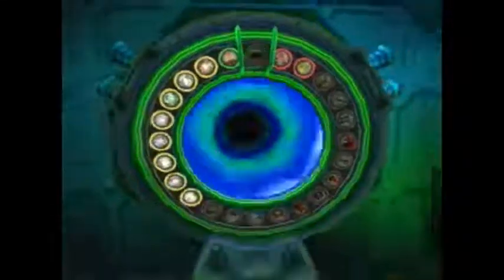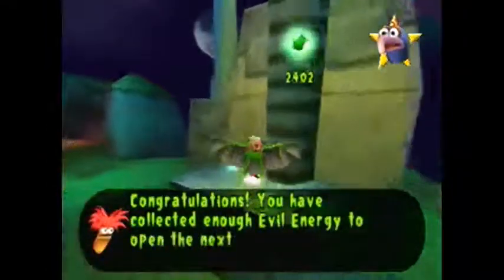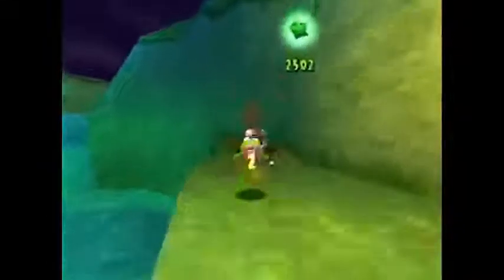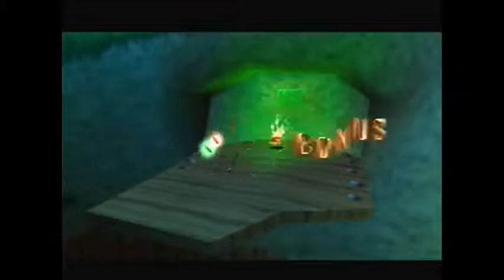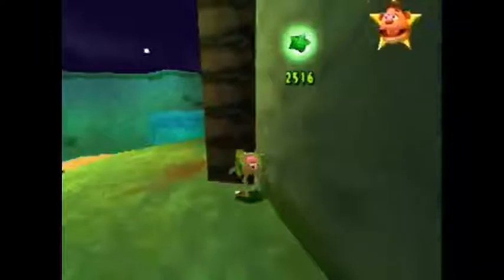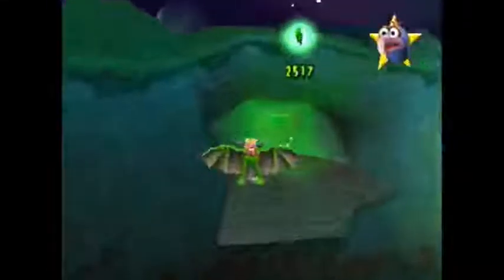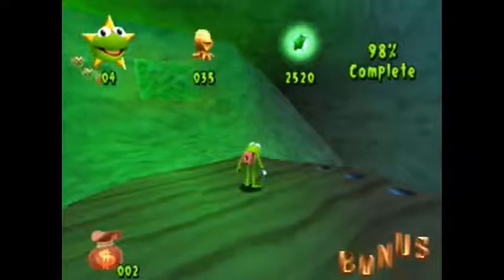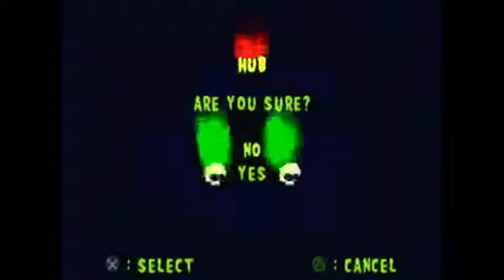Muppet Monster Adventure - The River Vile: Updated 100% route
With this route I skip breaking down all barriers. I also get to Beaker a lot quicker than before, skipping a target in the process. The movement in this video isn't perfect and the barrier skips are only faster if done first try. If you have any ideas on improvements let me know.
As of now I have all of worlds 1 and 2 routed, as well as The River Vile and Arabian Frights. Still a lot more work to do! :o